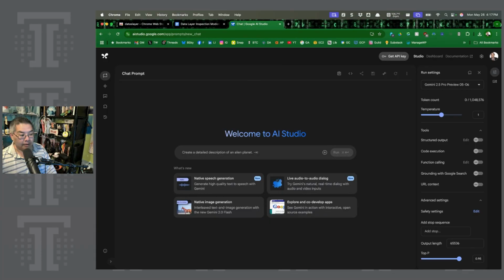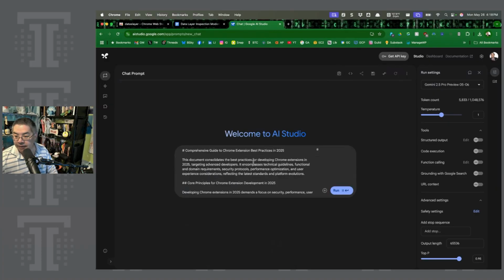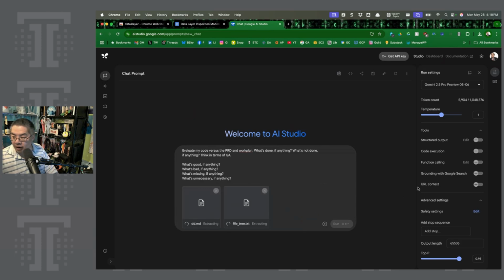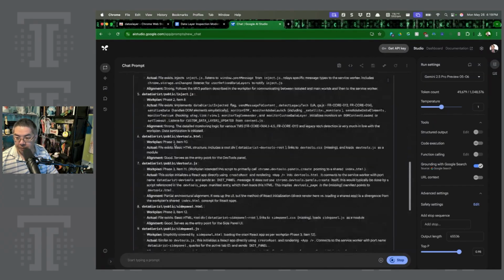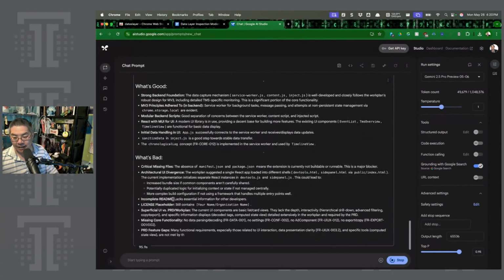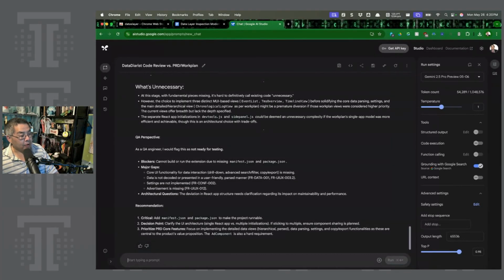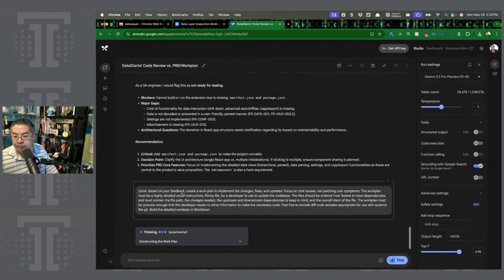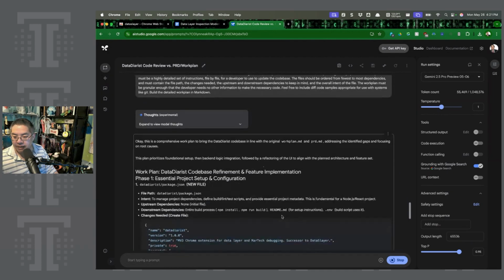Mind Readings: How to Vibe Code Well, Part 5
In this episode, Christopher Penn concludes the vibecoding series by tackling the crucial step of debugging and quality assurance. You will learn a powerful, iterative method for debugging AI-generated code. You will discover how to run quality assurance processes effectively and affordably using generative AI. You will understand how to leverage different AI models to plan and implement code fixes. You will gain the confidence to bring your software ideas to life, even without writing extensive code. Watch now to master the final step in building functional software with AI!